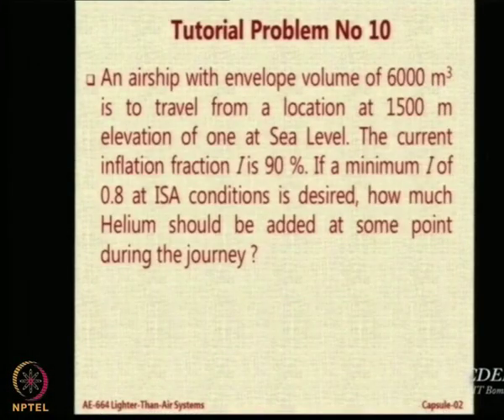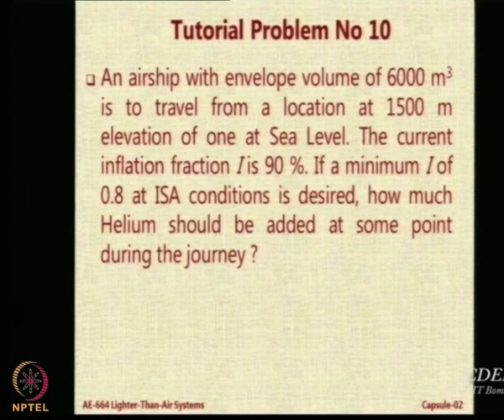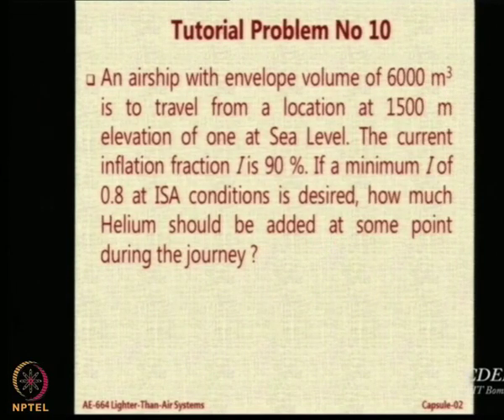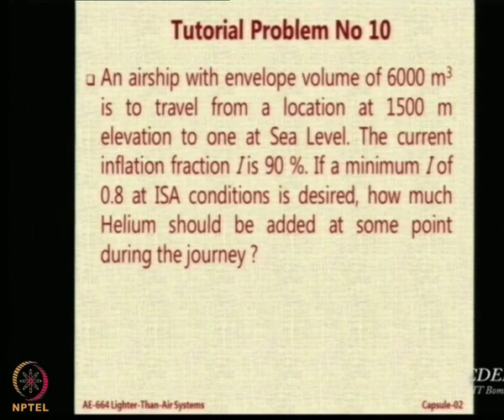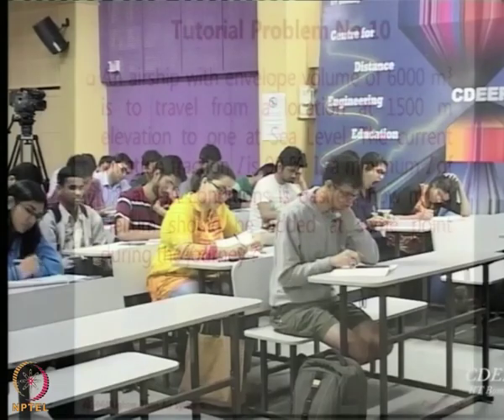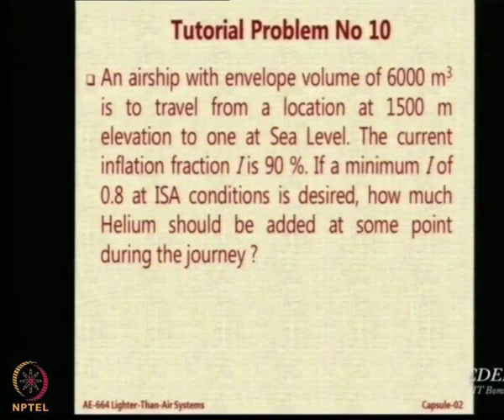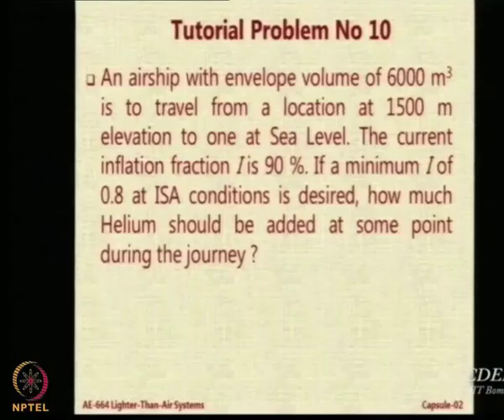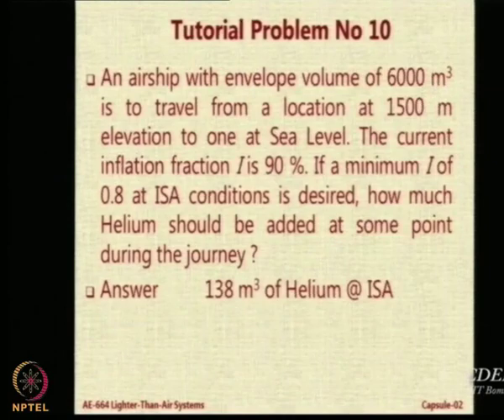Lecture 50: Tutorial Problem 10 on Helium Addition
Tutorial on Helium Addition